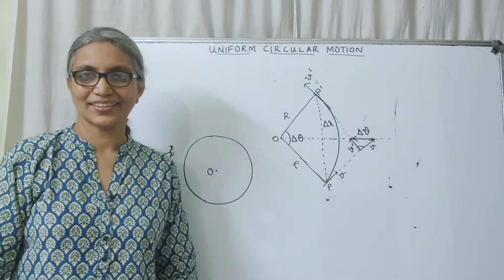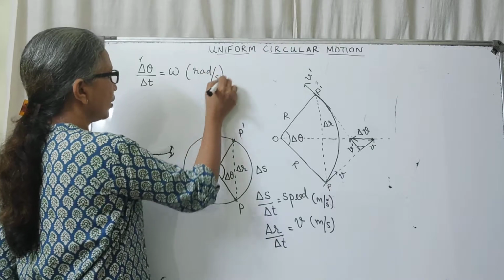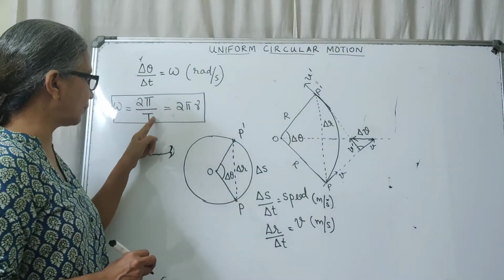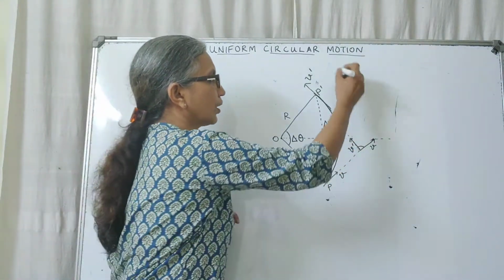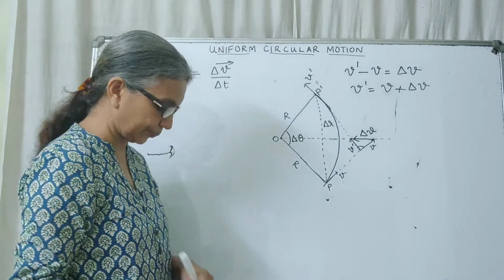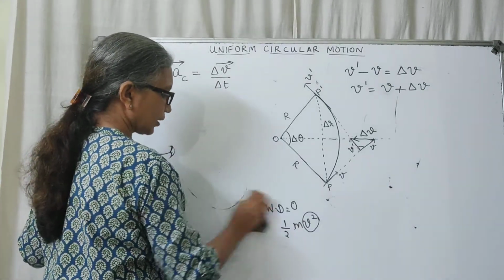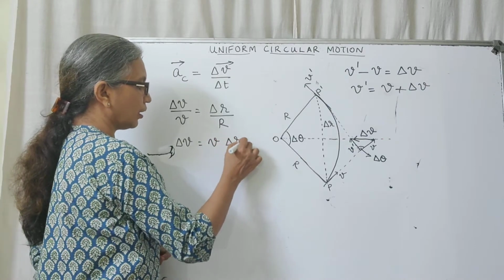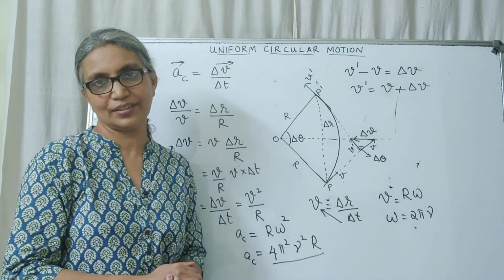Physics class 11- Motion in a plane- part 5